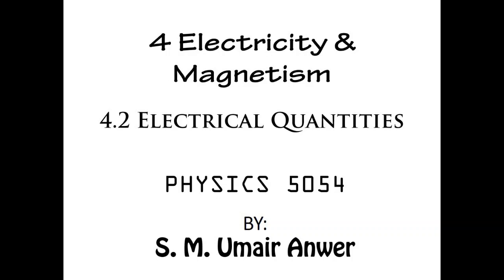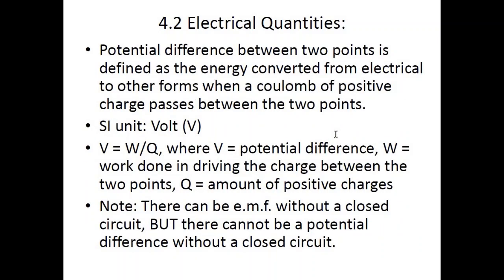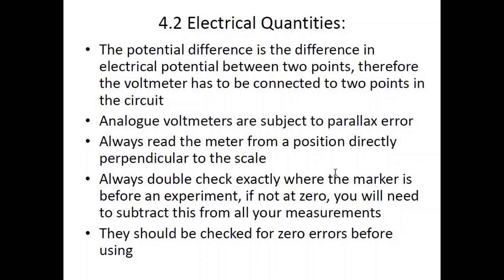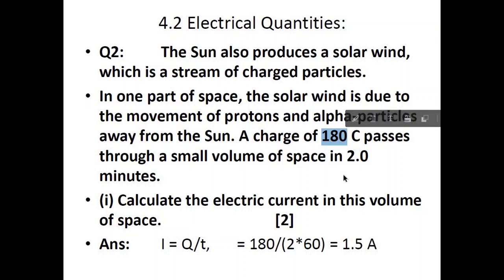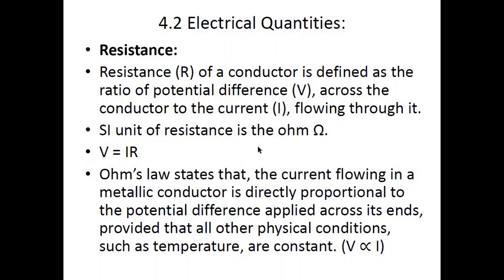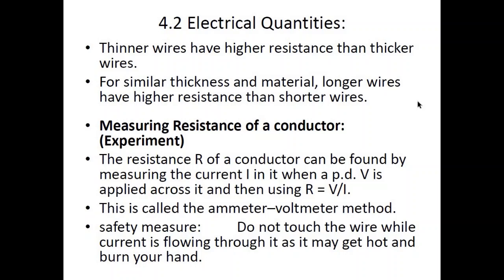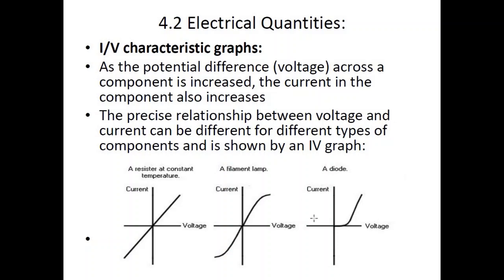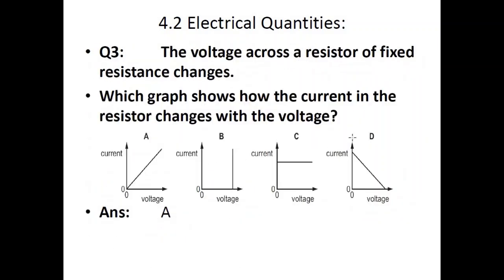4.2-Electrical Quantities (Part2) - Physics 5054/0625 Lecture